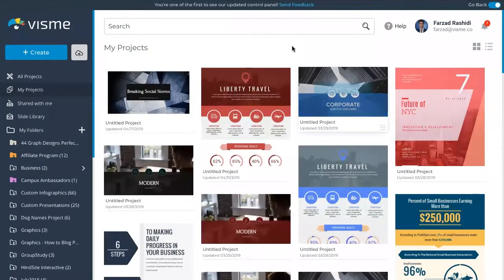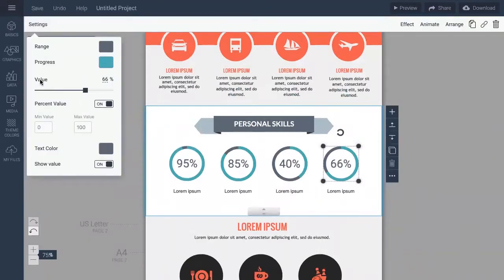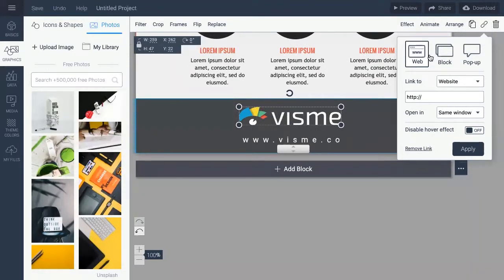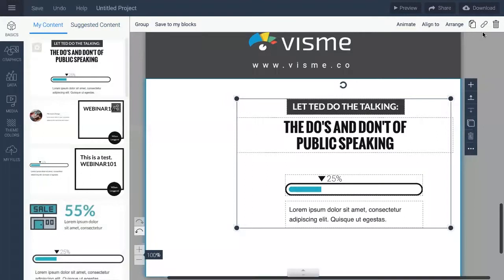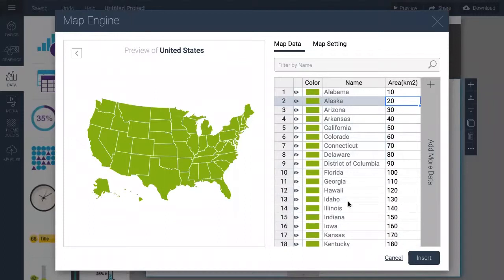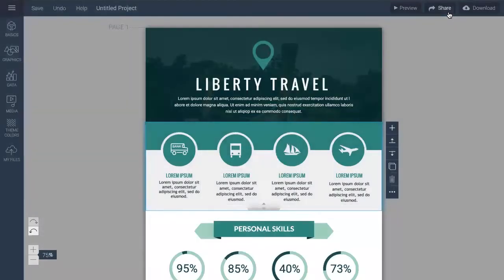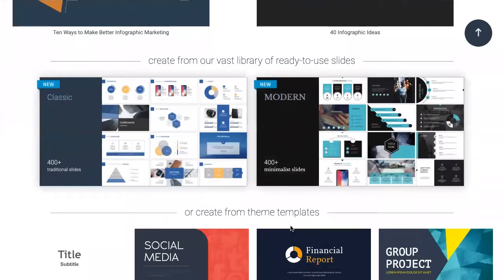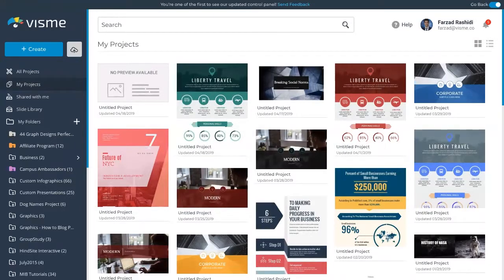Visme Webinar 101